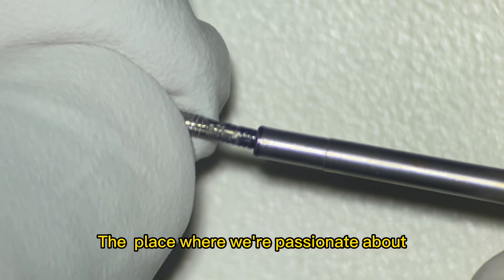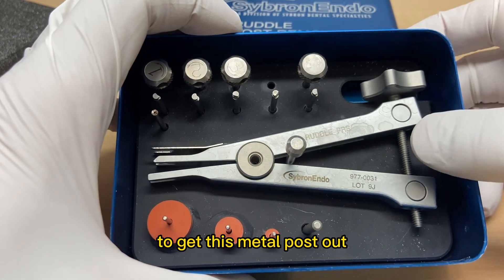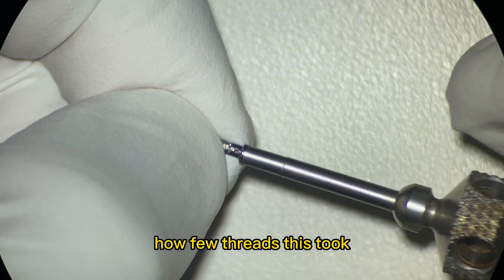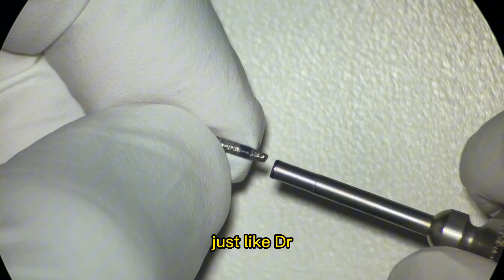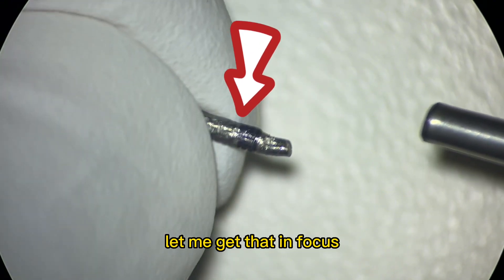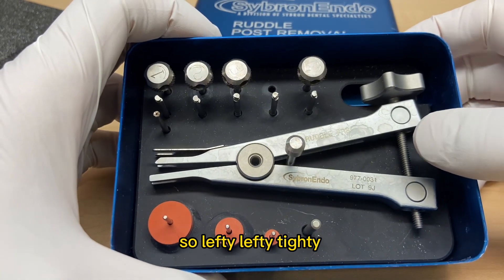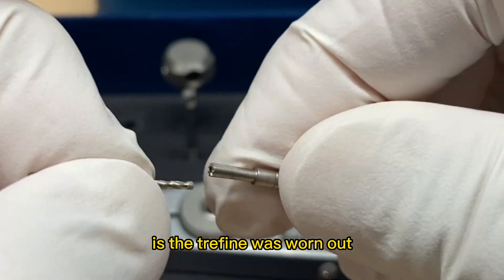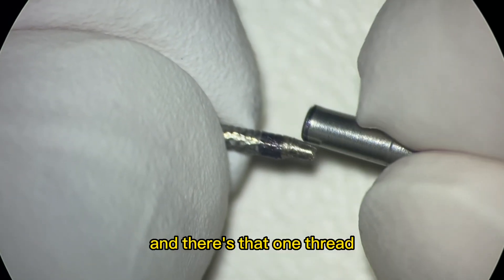Metal Post Removal- Only 1 Thread Needed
This post removal used ultrasonic and the post removal system.
We had to retreat this central incisor that had this post embedded in it. I was starting to get worried when I could not vibrate to post free with ultrasonics. This post system removal kit has been extremely helpful over the years.
For a confidence building root canal course, look no further. I know what it’s like to be blocked out, perforation, you name it. Check us out at allthingsendo.ca